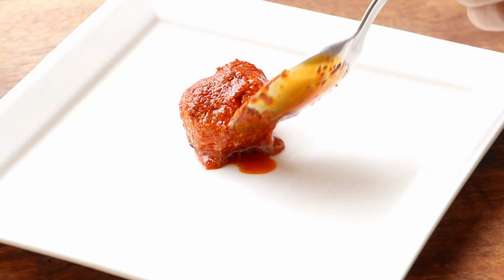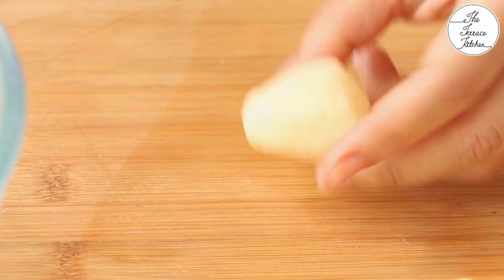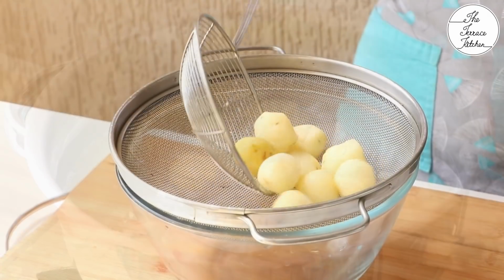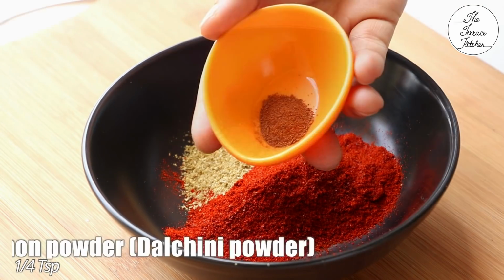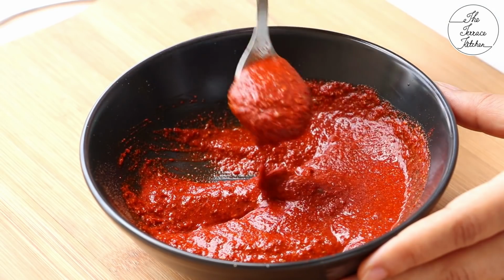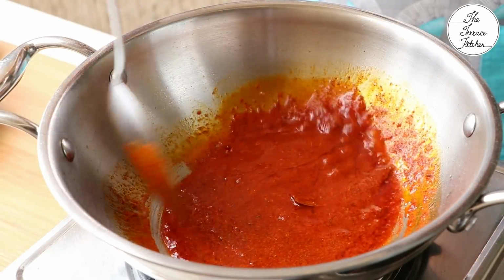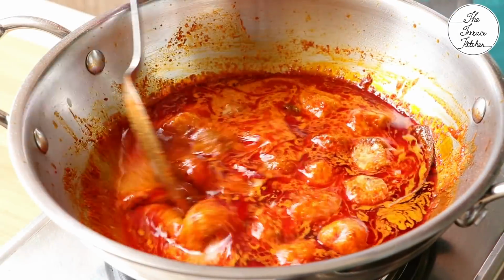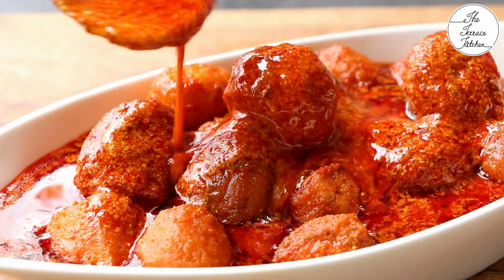No Onion, No Garlic, No Tomato Kashmiri Dum Aloo Recipe | Dum Aloo Kashmiri ~ The Terrace Kitchen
👉 Buy products used in the video (or similar):

[INGREDIENTS]
350-400 gm Small Potatoes
Cooking oil for frying potatoes
1/2 Cup Curd/Plain Yougurt (Dahi)
3 & 1/2 Tsp Red Chilli Powder
1/2 Tsp Coriander Powder (Dhaniya Powder)
1/4 Tsp Cinnamon Powder (Dalchini Powder)
1/4 Tsp Dry Ginger Powder (Saunth Powder)
1/4 Tsp Turmeric (Haldi)
1/2 Tsp Crushed Fenneel (Saunf)
1/4 Tsp Garam Masala
3 Tbsp Oil
1 Small Bay Leaf (Tej Patta)
1 Small Back Caramom (Badi Ilaichi)
1/2 Tsp Caraway Seeds (Shahi Jeera)
A pinch of Asafoetida (Hing)